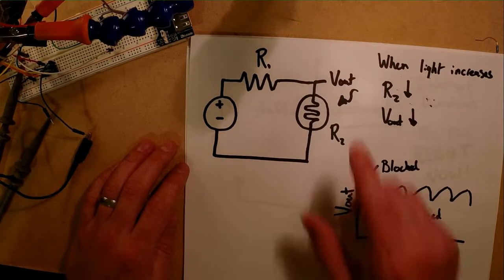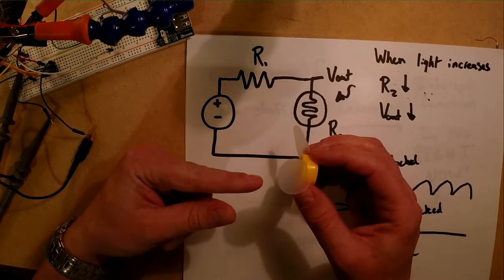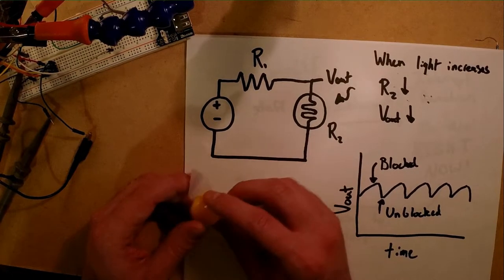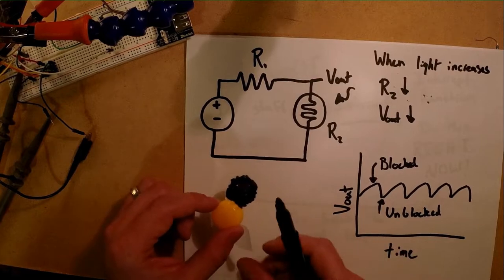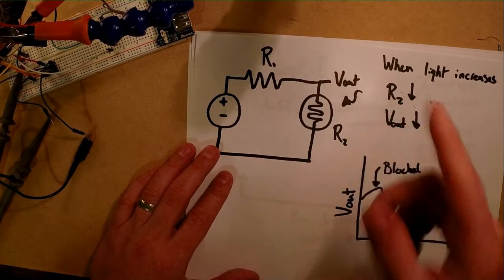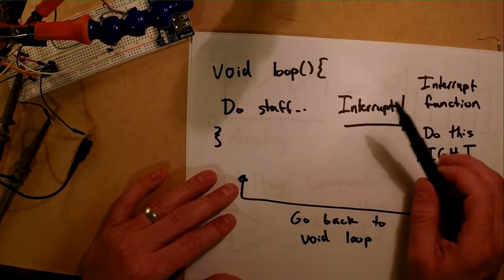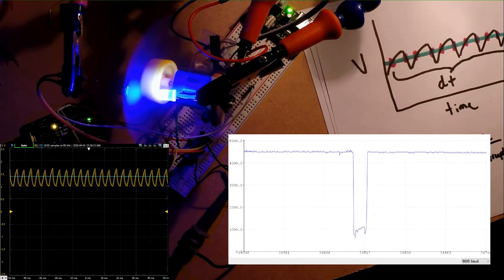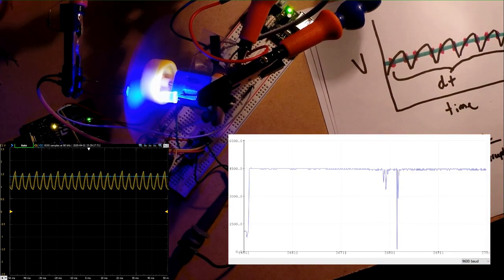MEGN 200: Photo Tachometer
This video goes with the Photo Tachometer worksheet activity in MEGN 200.